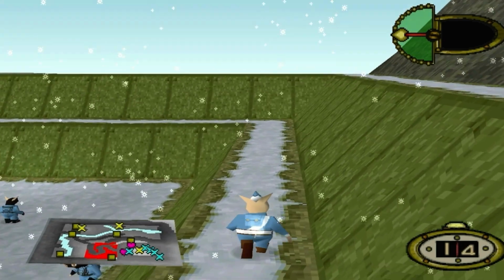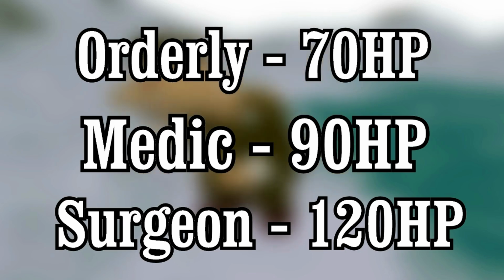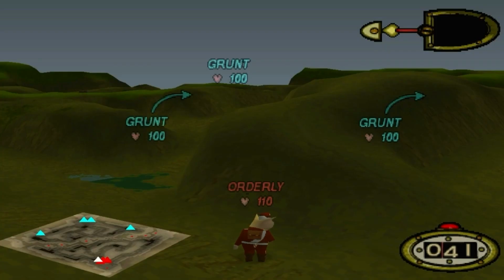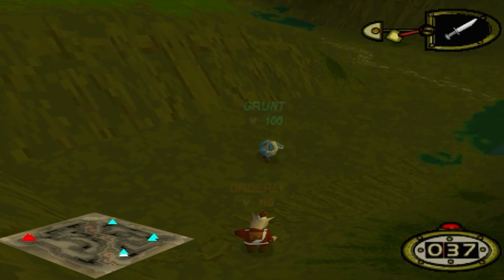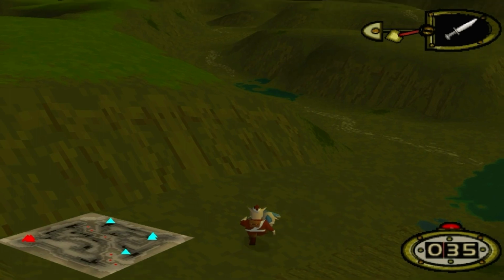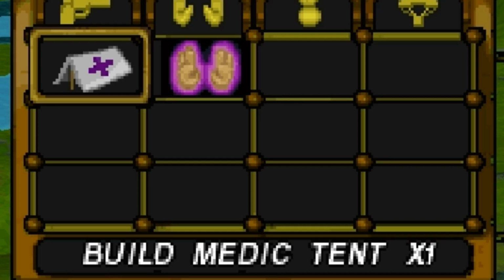Hogs of War Bootcamp | Medic Class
Because the stitching time saves 9, and if it can save 10 - even better!